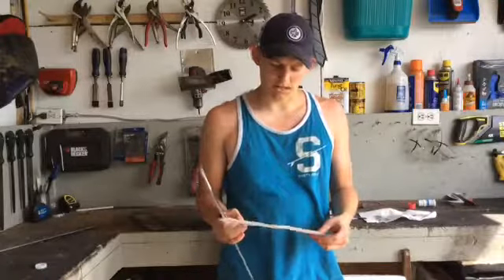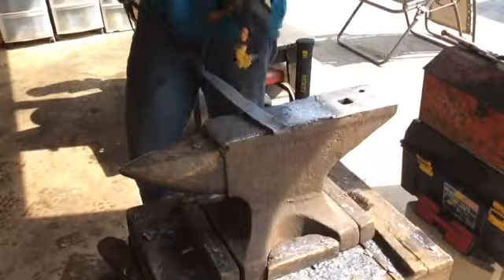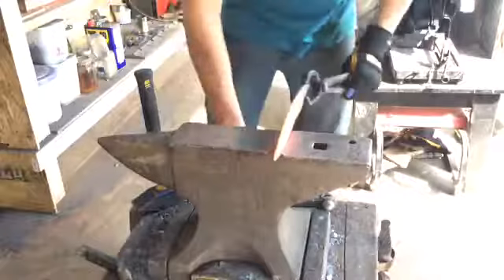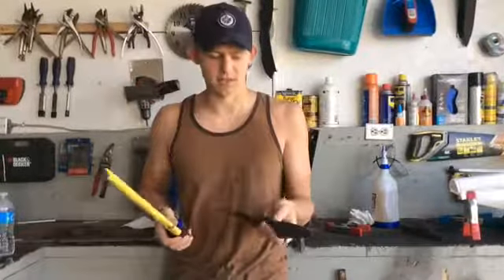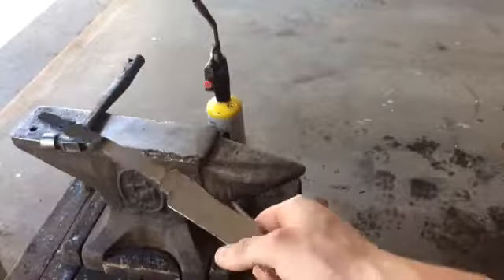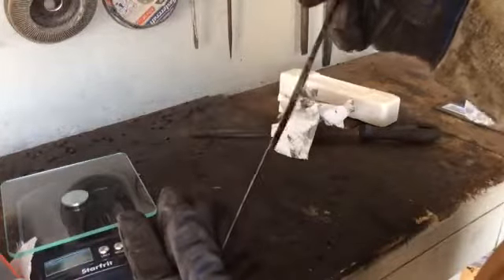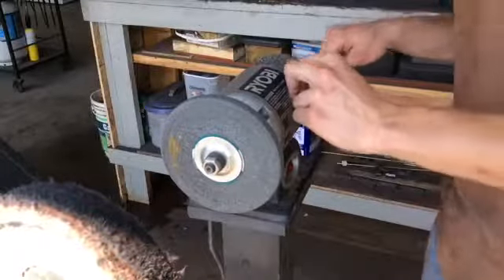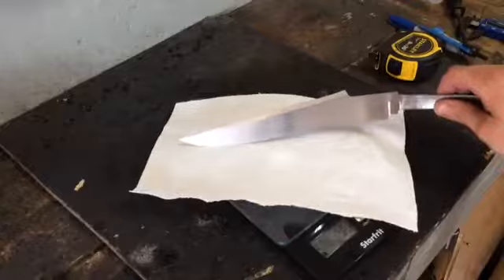Fehr Forgeworks and FS Blades Collaboration Blade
In this video I show how I made the blade for a collaboration with Frank Sausto of FS Blades. This blade will be available for raffle soon.

My name is Graeson Fehr, and I am a Canadian blacksmith who focuses on knives. If you are interested in my production work, check out my Etsy account, or check out my Instagram to see the latest thing I’m working on. Thanks!